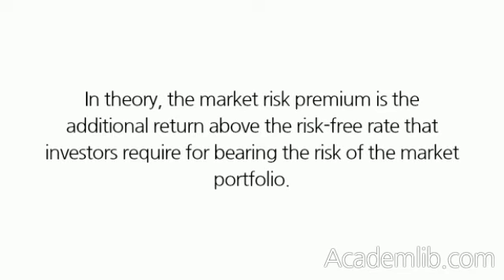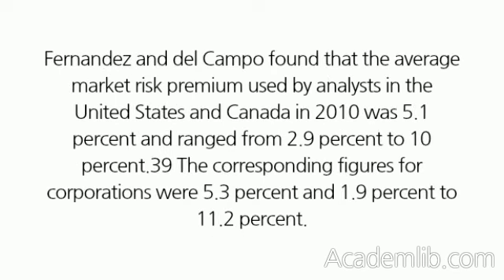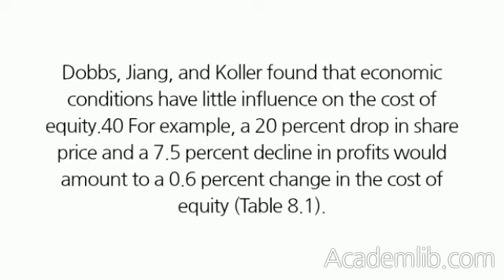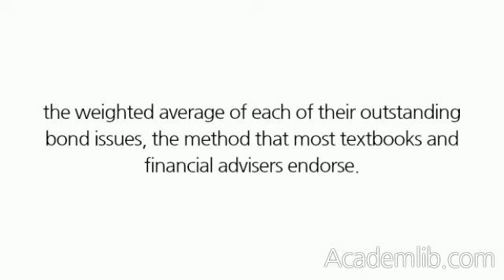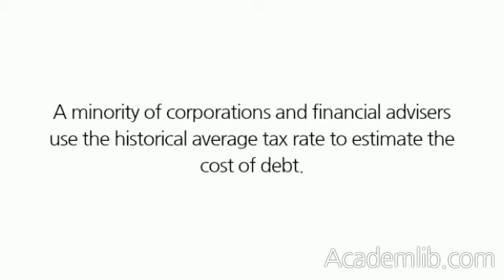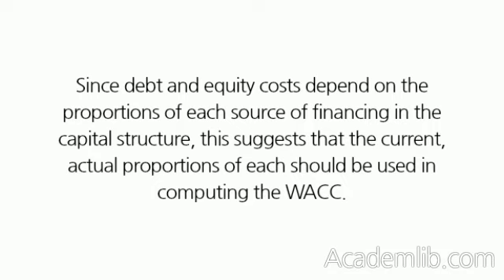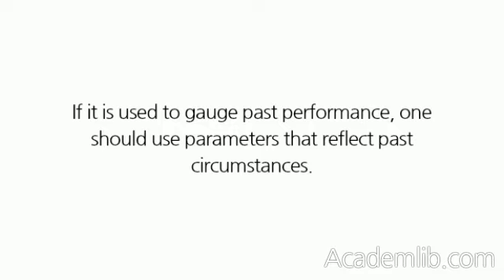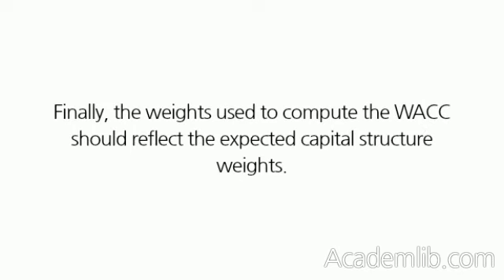Market Risk Premium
Beta
In theory, the market risk premium is the additional return above the risk-free rate that investors require for bearing the risk of the market portfolio. Surveys have found a wide range of estimates for the market risk premium. Bruner, Eades, Harris, and Higgins found that most corporations use risk premiums between 4 percent and 6 percent, although 50 percent of analysts use estimates between 7 percent and 7.4 percent.37 Graham and Harvey reported that the market risk premium used by U.S. CFOs between June 2000 and November 2006 ranged from 2.39 percent (November 2005) to 4.65 percent (September 2000).38 The average of 3.47 percent is notably lower than Bruner et al.'s earlier findings. Fernandez and del Campo found that the average market risk premium used by analysts in the United States and Canada in 2010 was 5.1 percent and ranged from 2.9 percent to 10 percent.39 The corresponding figures for corporations were 5.3 percent and 1.9 percent to 11.2 percent. Textbooks tend to use the historical average risk premium over T-bills, which is usually between 8 percent and 8.5 percent. ...